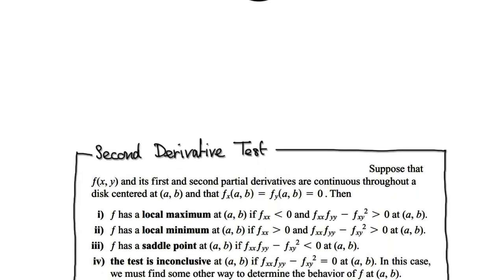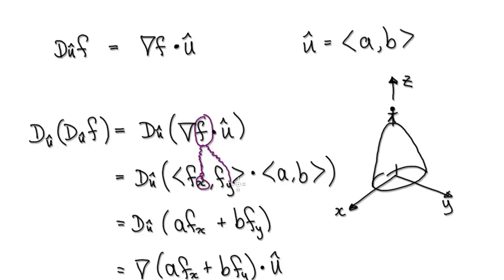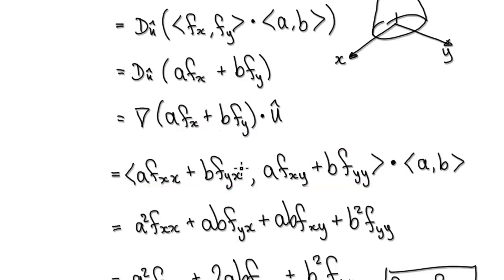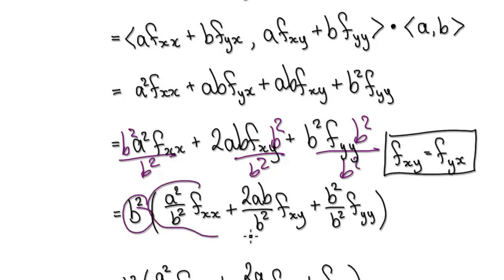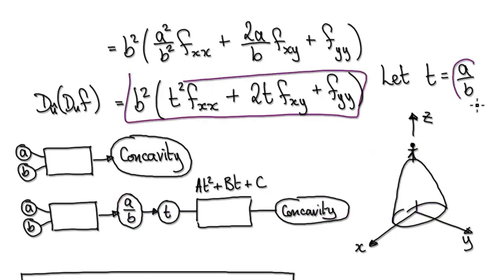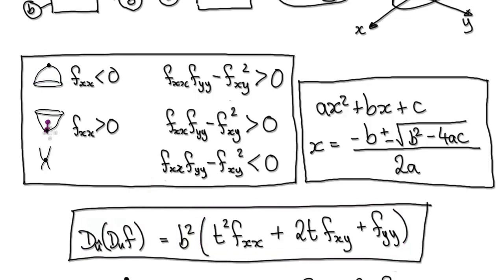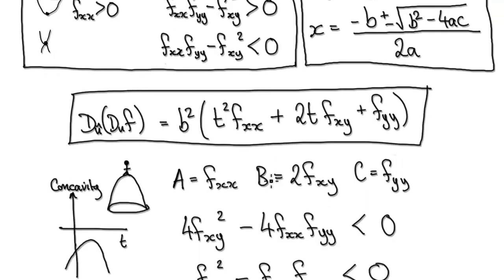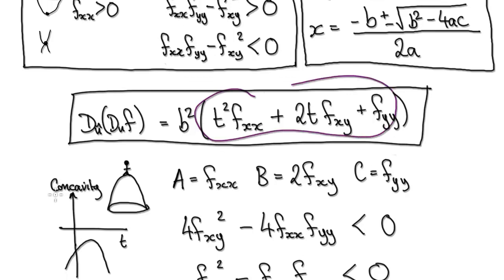Video3163 - Calculus 3 - Second Derivative Test - Proof - Part2/2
Calculus 3 - Second Derivative Test - Proof